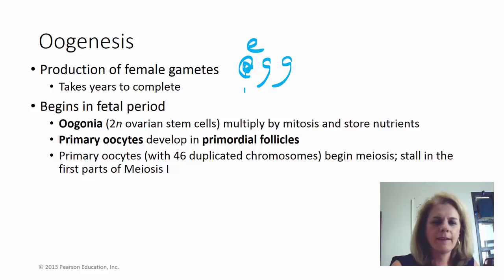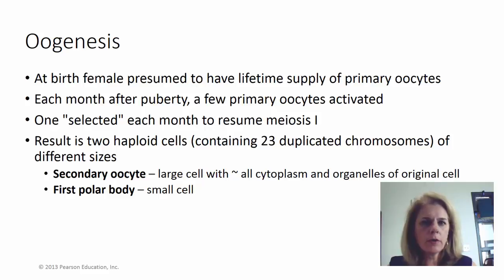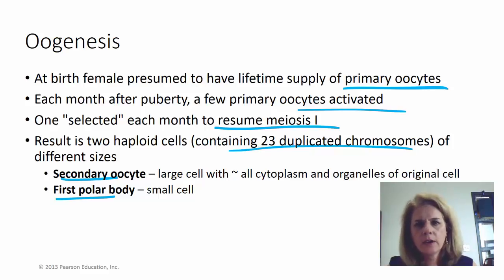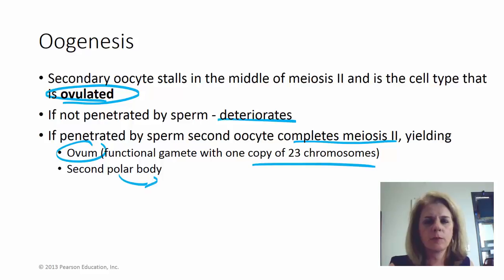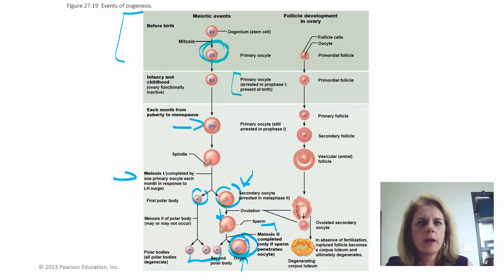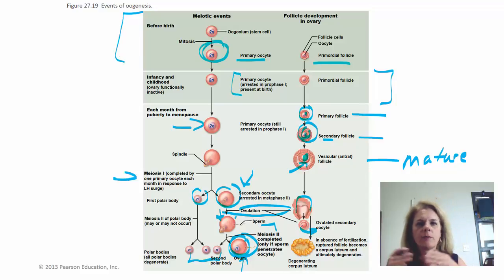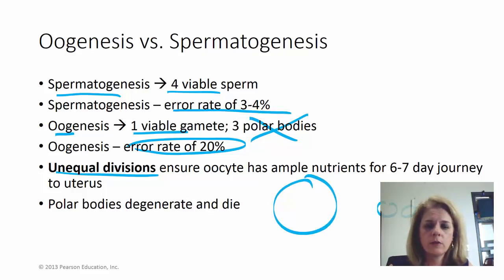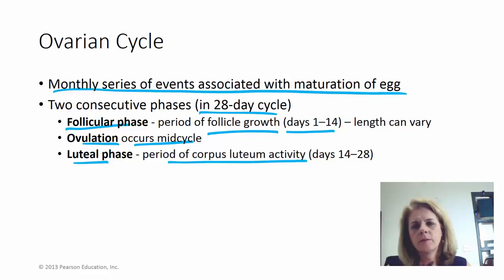Oogenesis part 1